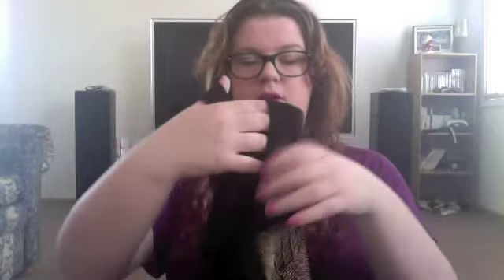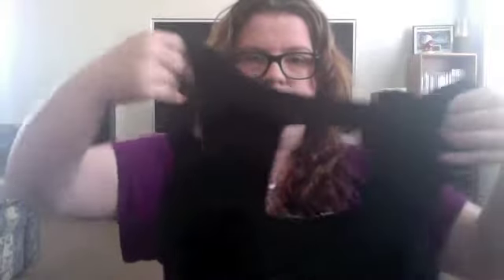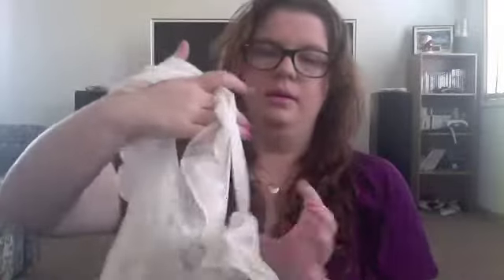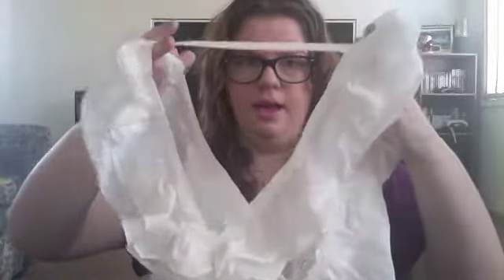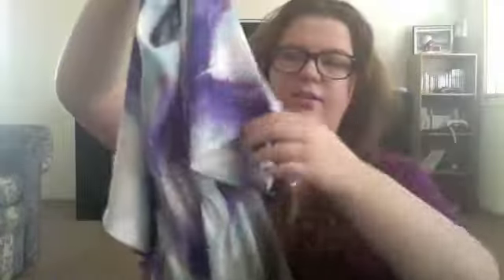CITY CHIC HAUL - CLOTHING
City Chic

Sizes 14-24

Now the sale is clothing for $10, $20, $30, $40